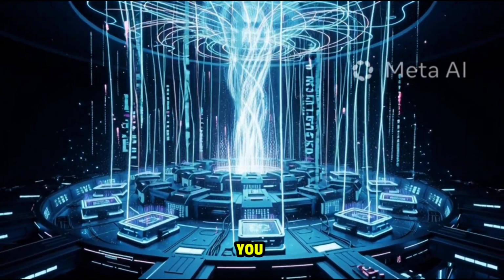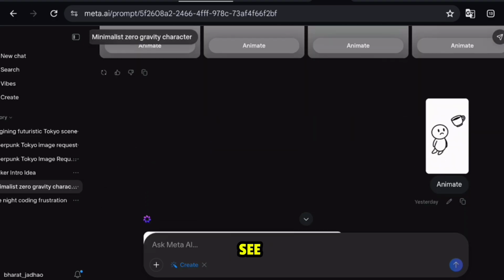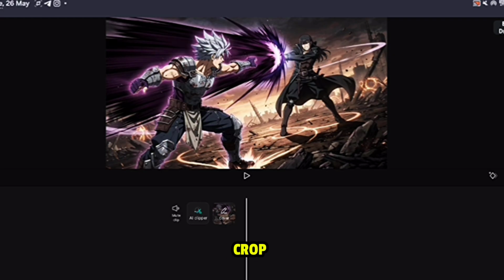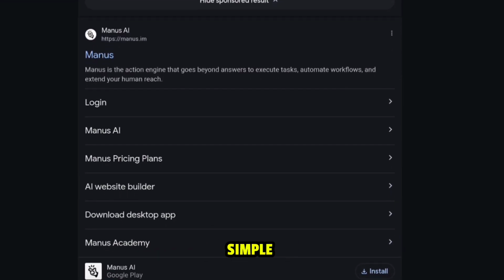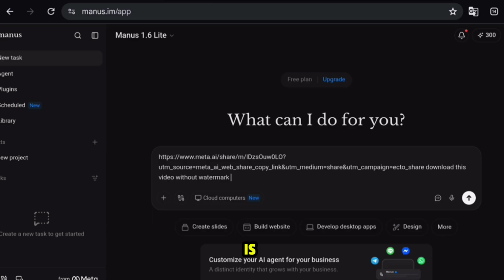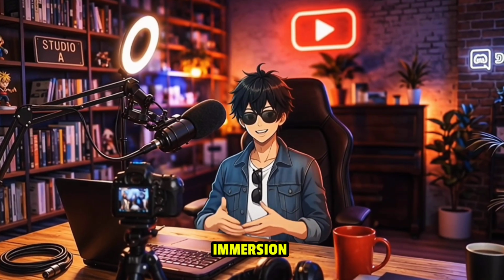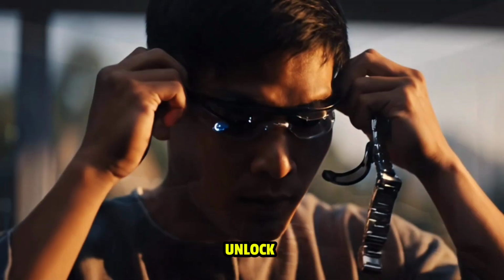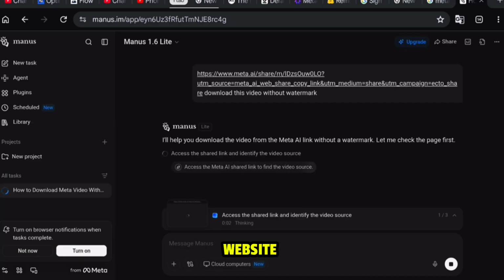How to Download Meta AI Videos WITHOUT Watermark (100% Free)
I’ve discovered a secret, 100% working trick to download Meta AI generated videos without any watermarks. If you are tired of third-party apps blurring your videos and ruining your resolution, this video is for you.

​Today, I’m showing you a completely free, backend method to extract original, pristine video files directly from Meta AI using an agentic AI tool called Manus AI. This works flawlessly on PC, Mac, and mobile devices.
​Drop a comment saying "MANUS" if you want a full masterclass on how to use agentic AI to automate your content creation!
​In this video, you will learn:

​Why standard watermark removers destroy your video quality.
​How to properly generate cinematic videos inside Meta AI.
​The exact prompt and workflow to pull clean videos using Manus AI.
​How to leverage these clean clips to scale your channel faster.

​Adding chapters drastically improves audience retention and allows your video to rank in Google Search as "Key Moments." Note: Adjust the exact minute/second markers to match your final exported video file.

​00:00 - The Secret to Watermark-Free AI Videos
​01:15 - Why Third-Party Remover Apps Ruin Your Video
​02:30 - How to Generate High-Quality Video in Meta AI
​04:05 - The "Direct Download" Mistake You Keep Making
​05:20 - Manus AI: The Secret Extraction Tool
​06:45 - The Exact Prompt to Remove the Watermark
​08:10 - Before & After Comparison (Proof it Works)
​09:30 - How to Scale Your AI Content Creation

Boost your YouTube audience with vidIQ. Use this link to unlock 500 bonus credits when you upgrade to a premium plan